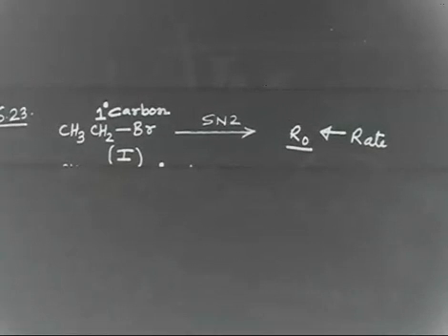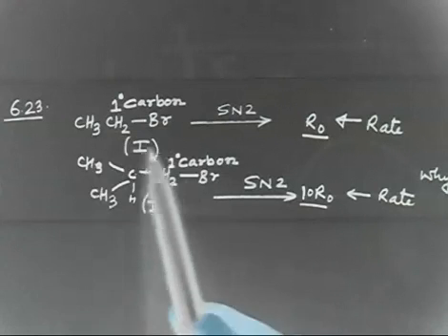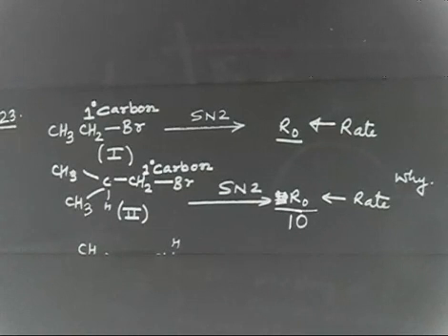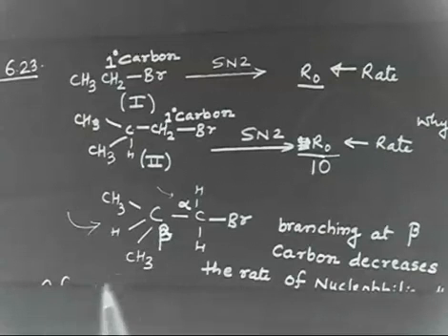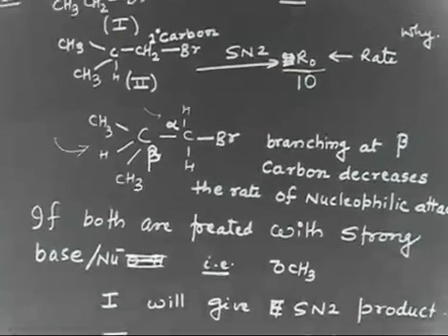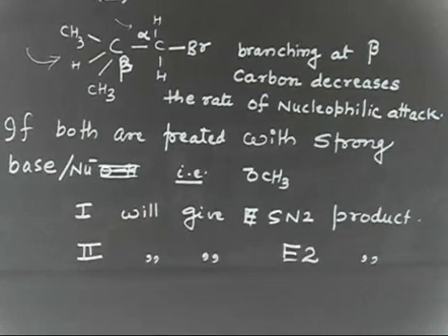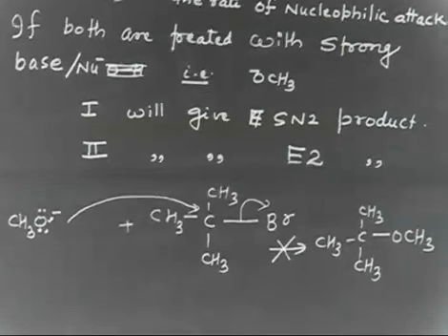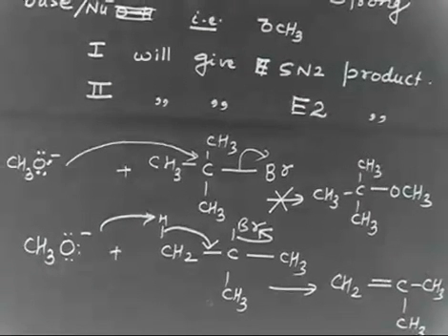Organic Chemistry: Mechanism I SN2 vs E2 - Problem